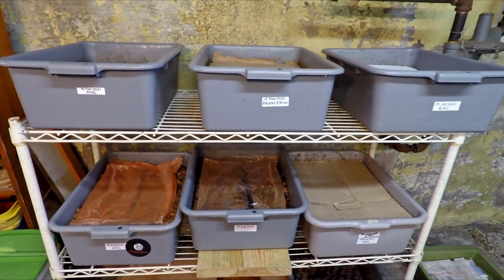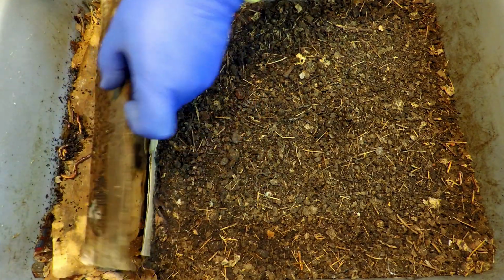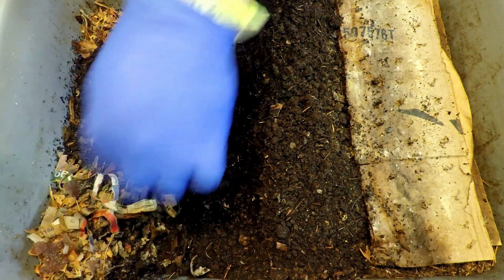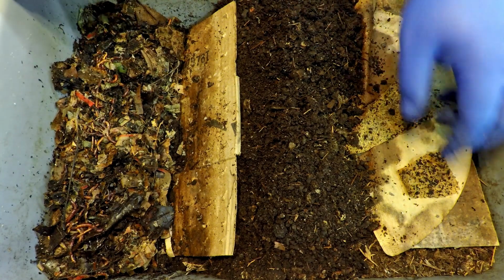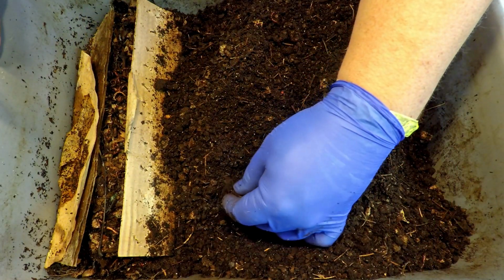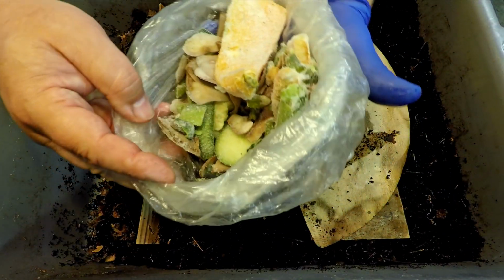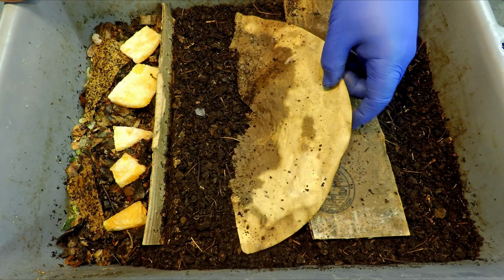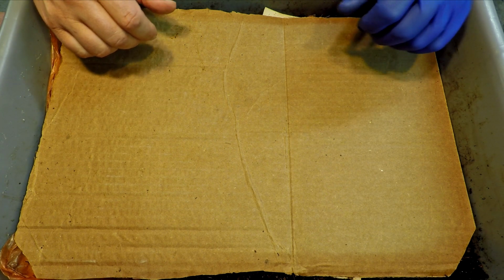10 days of worm migration in 165-day ANC system - vermicompost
The turnout in the system's horizontal migration feeding zone, after 10 days, is doing great. To help keep it going efficiently, more bedding & food are applied

DIATOMACEOUS EARTH:
5 lb bag food grade with duster
4 lb bag

NEEM CAKE
5 lb

NEEM OIL
16 oz
32 oz
128 oz

SEE-THROUGH COMPOST CONTAINERS:
3 chamber acrylic; includes 3 thermometers

00:00  |  Intro
02:00  |  Inspection of feeding zone & worm turnout
10:15  |  Inspect & till finished compost
15:25  |  Application of food
20:50  |  Cover up & put away